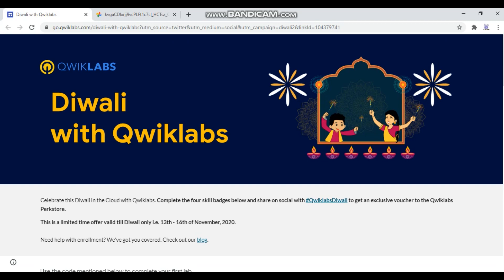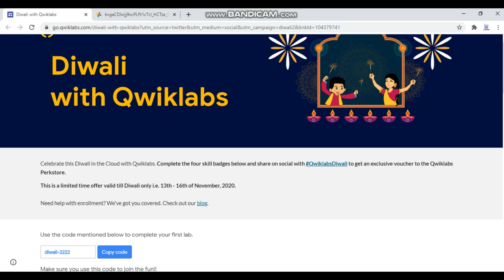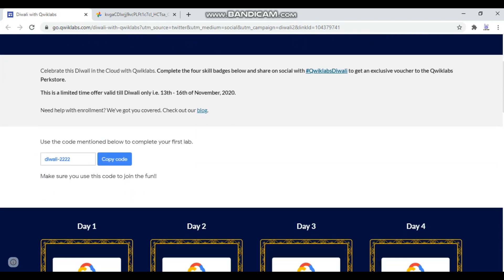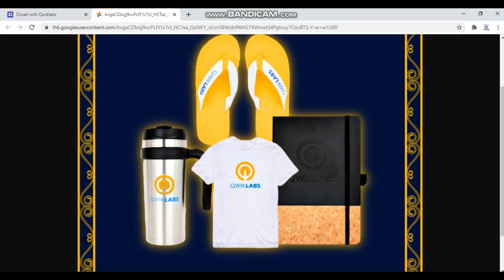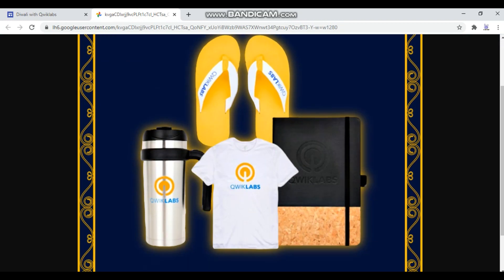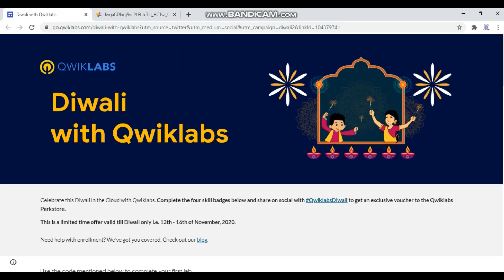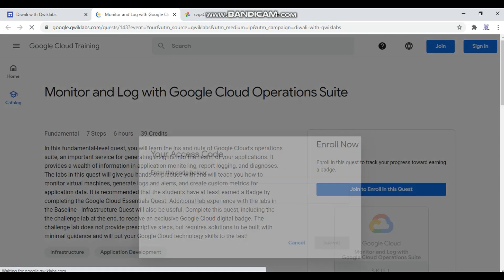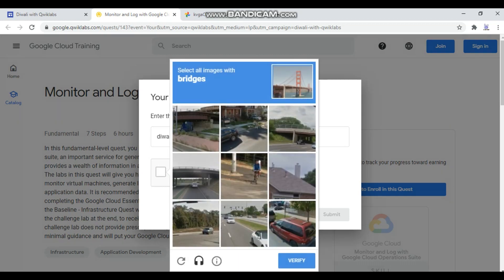Learn and earn swags from Qwiklabs | Diwali with Qwiklabs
Celebrate this Diwali in the Cloud with Qwiklabs. Complete the four skill badges below and share on social with QwiklabsDiwali to get an exclusive voucher to the Qwiklabs Perkstore.

Code : diwali-2222